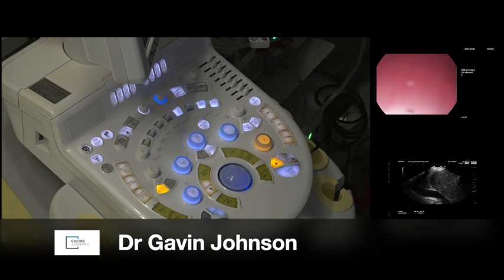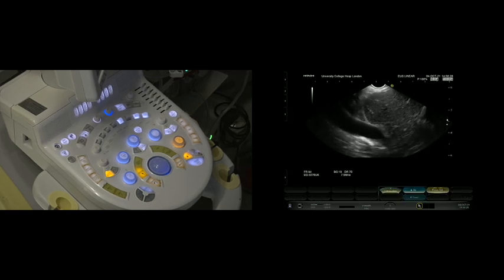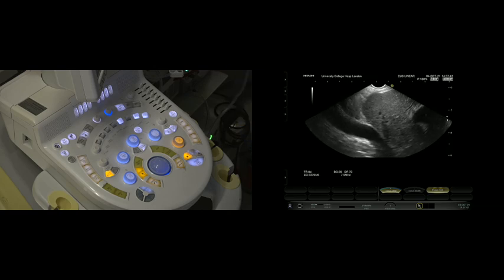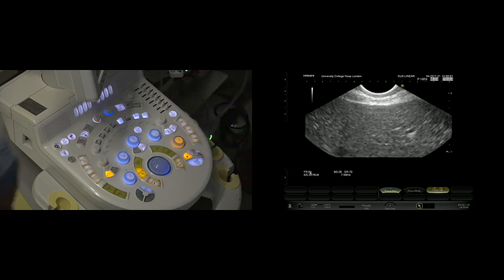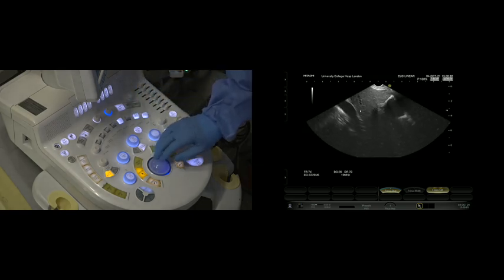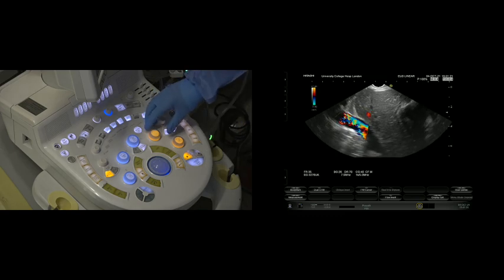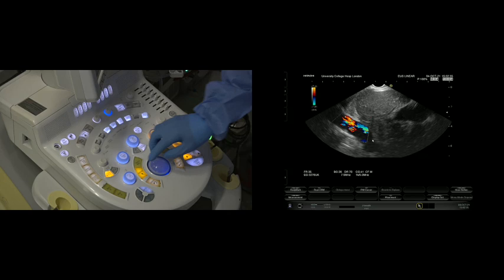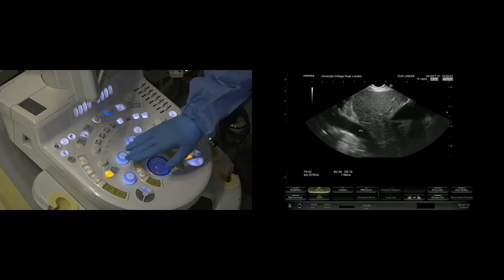EUS "Knobology" - Your EUS console explained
In this video Dr Gavin Johnson of University College London Hospital (UCLH) demonstrates how to optimise images at EUS using the Hitachi EUS module and the Pentax EUS scope.